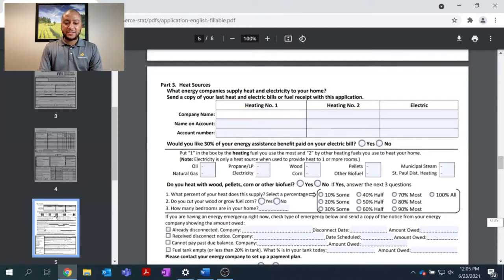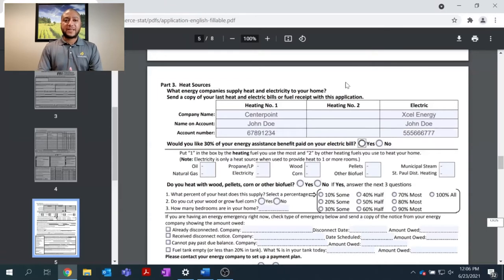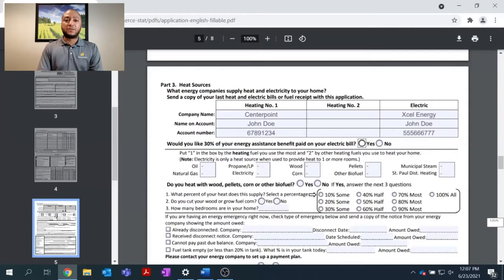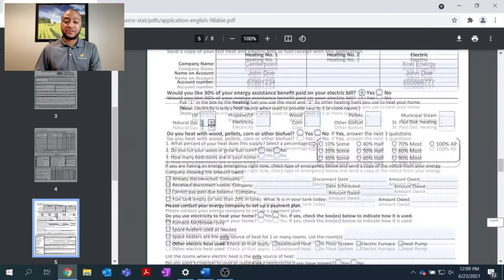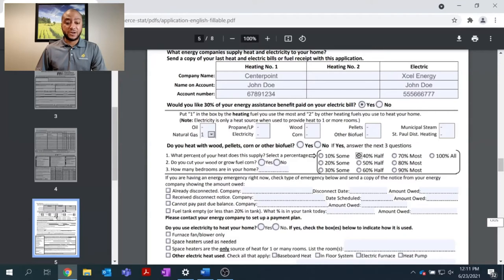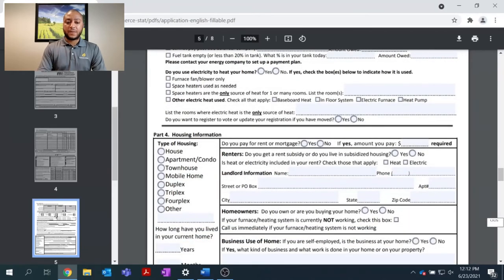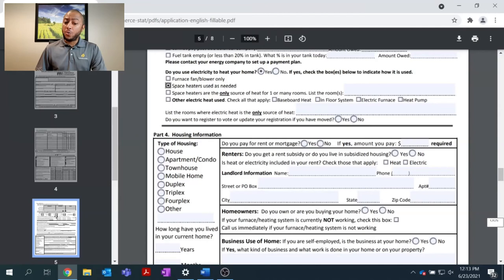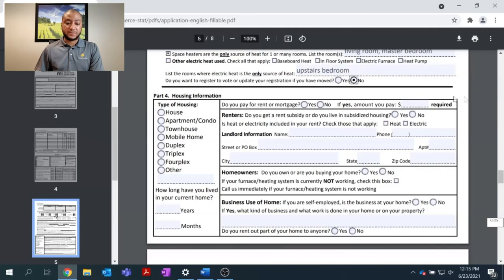Energy Assistance Program How to Apply: Heat Sources information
To learn more visit mn.gov/commerce/eap.jsp